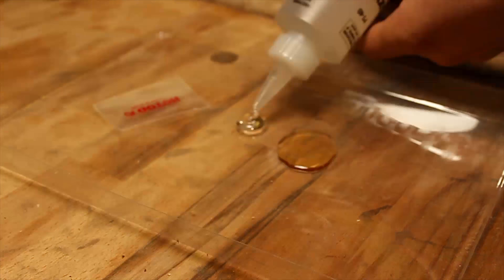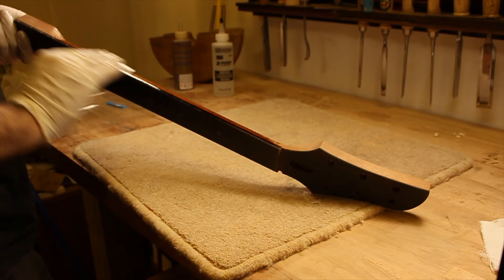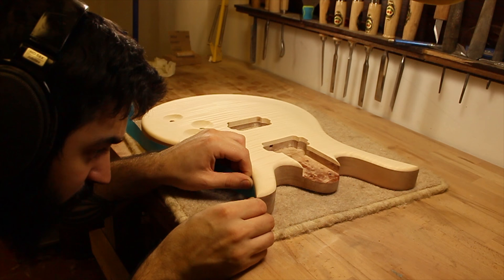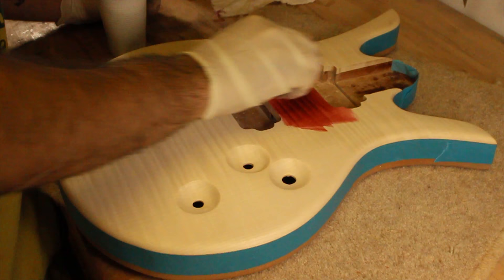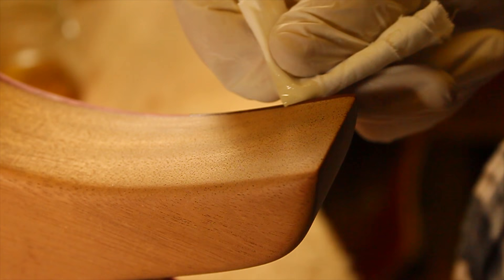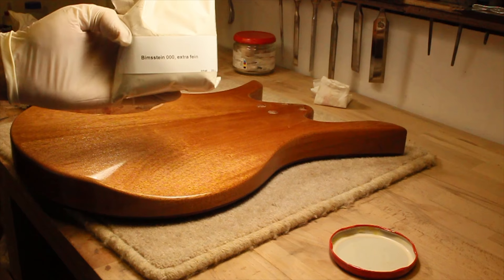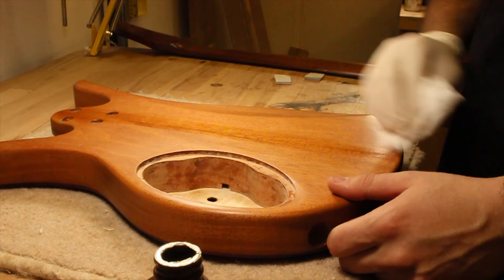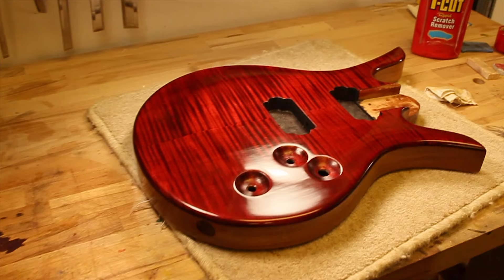Making a Custom Electric Guitar: 5 - Finishing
"Empty Without You" by DesperateMeasurez